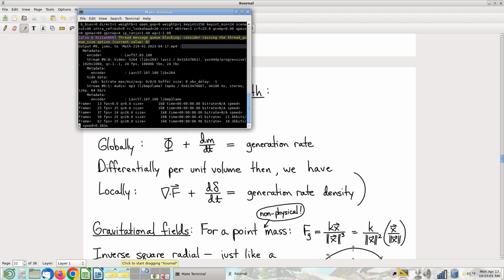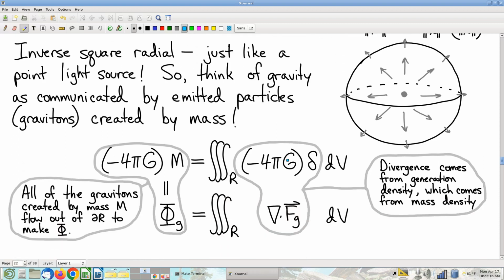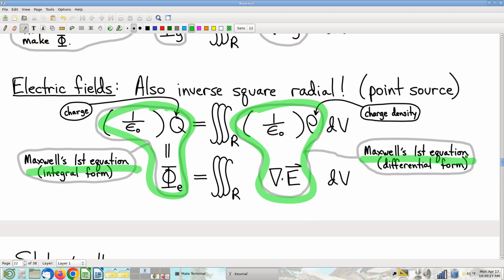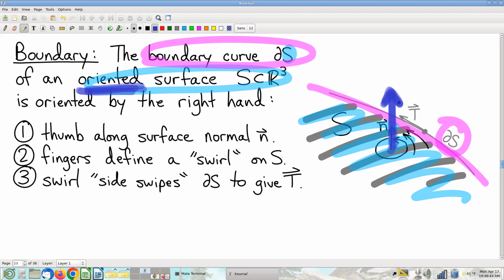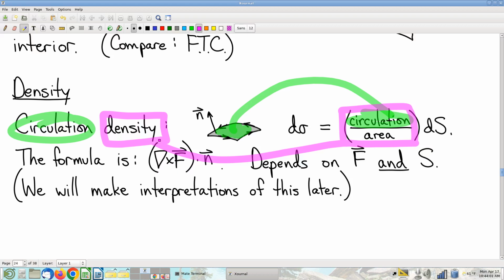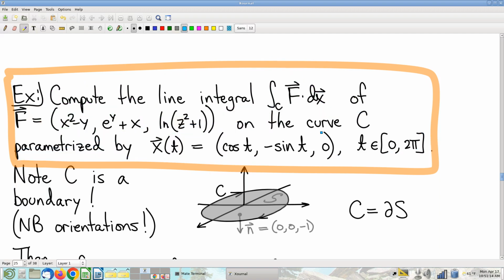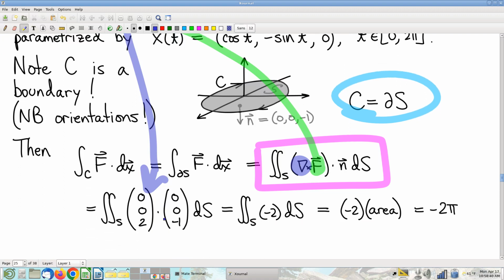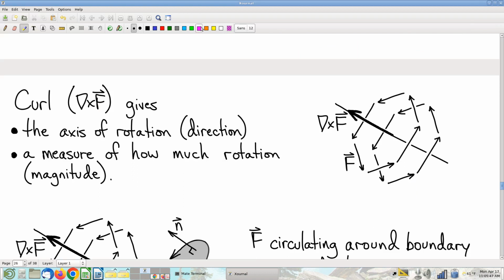Math 219-01, 2023-04-17